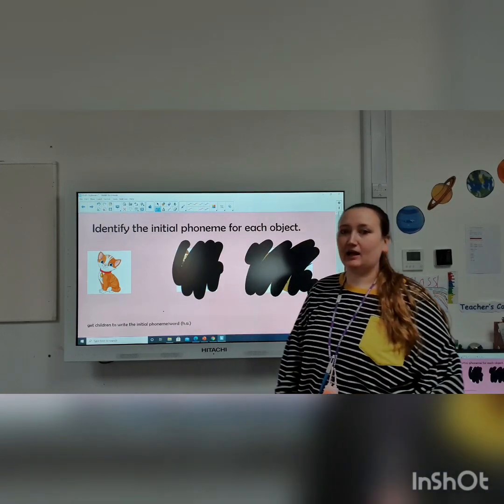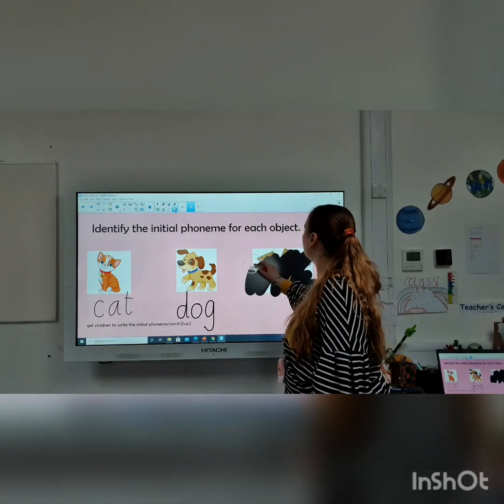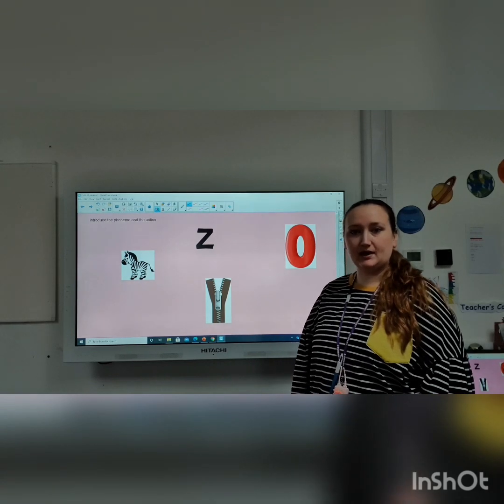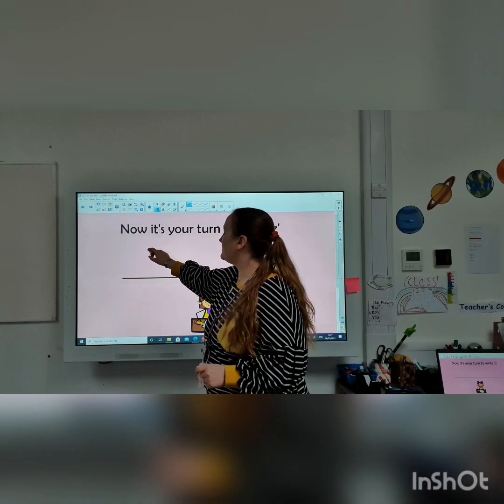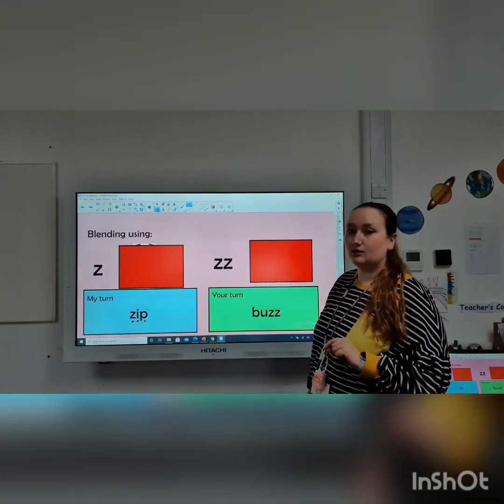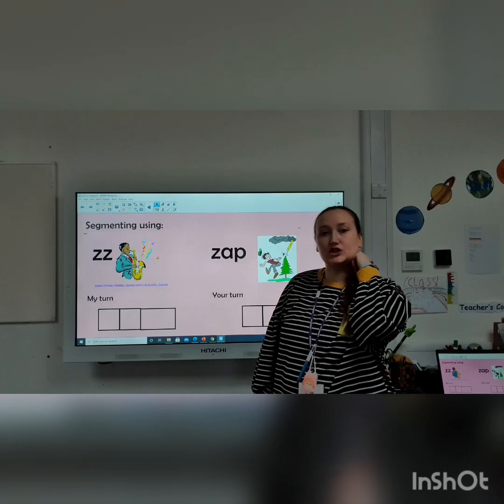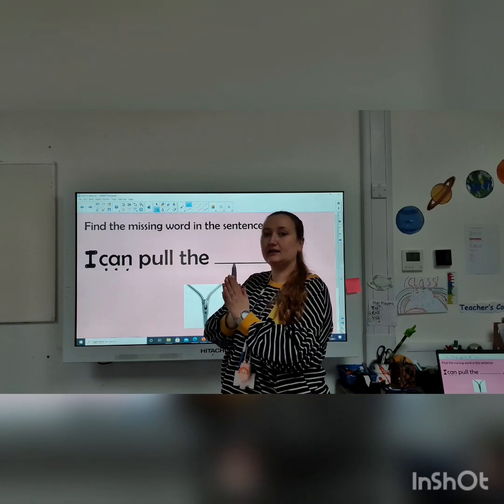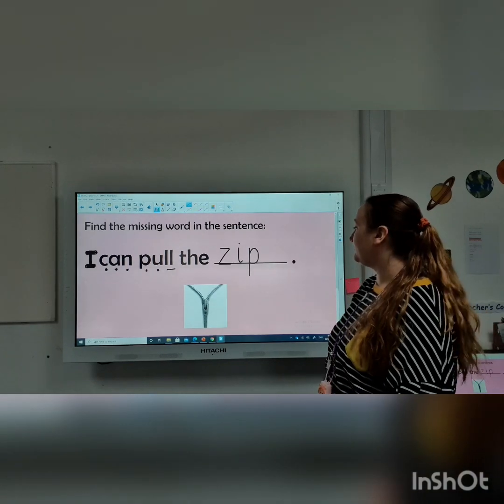Tuesday 26th January Phonics with Miss Richardson